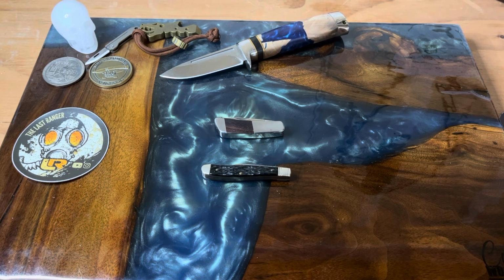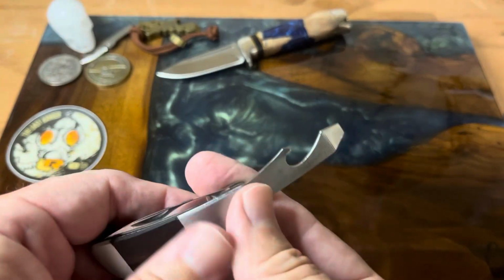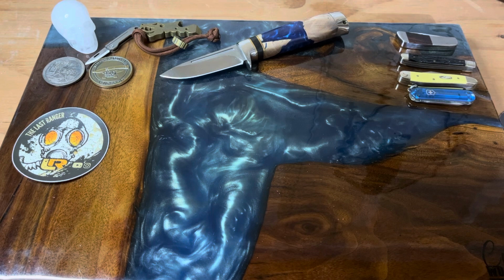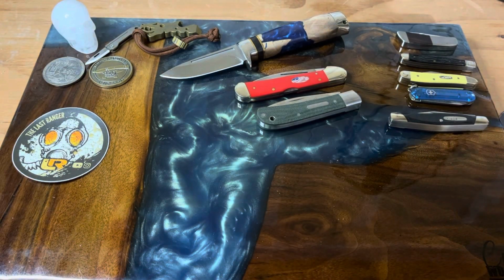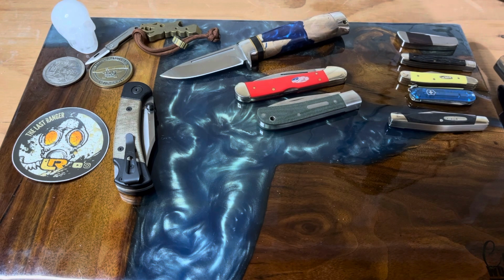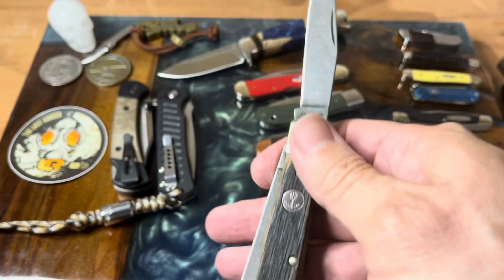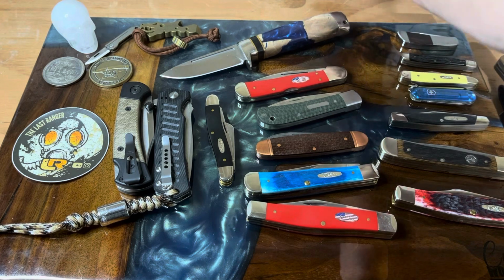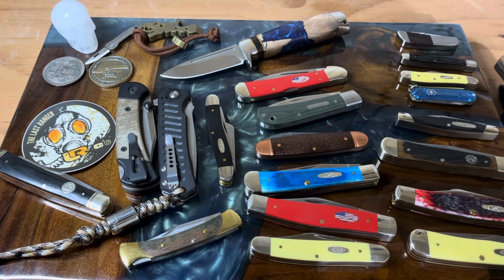Favorite Knives of 2023, So Far- Open Tag Response to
Happy fun knife Friday! Open tag response to Tobias showing some favorite knives from 2023. I show a bunch, as usual. Enjoy!

Purchase Schrade, Old Timer, Uncle Henry and Imperial knives in the U.K.